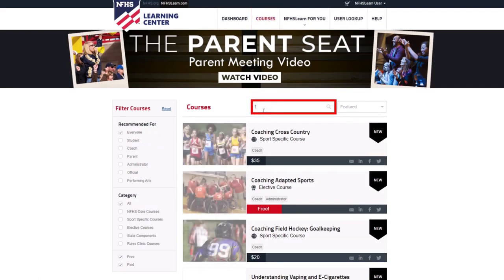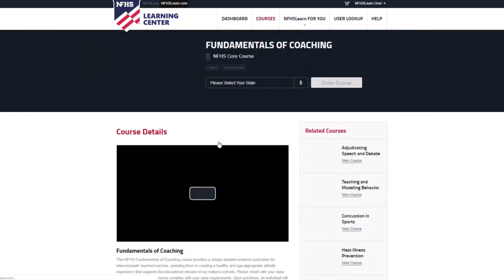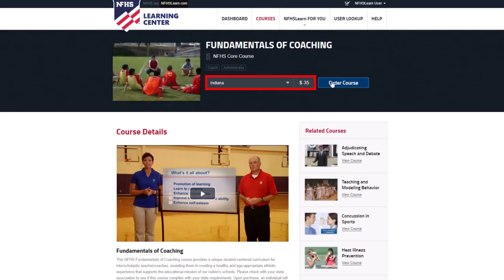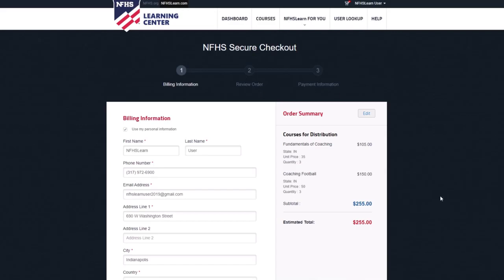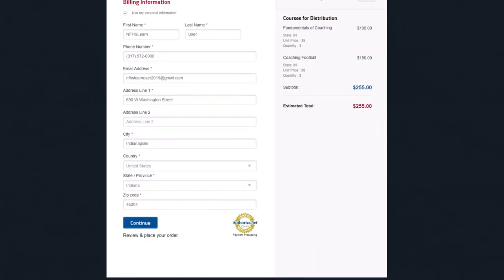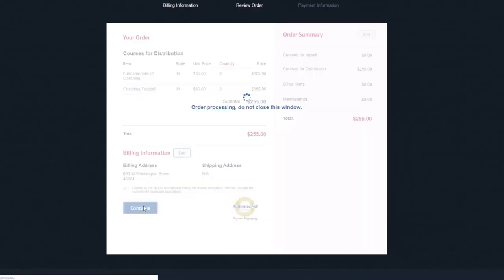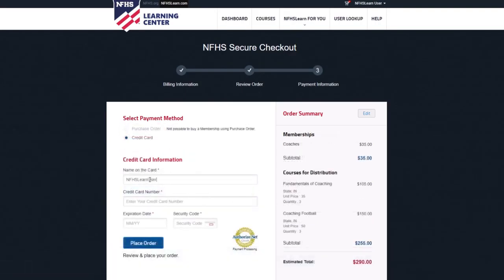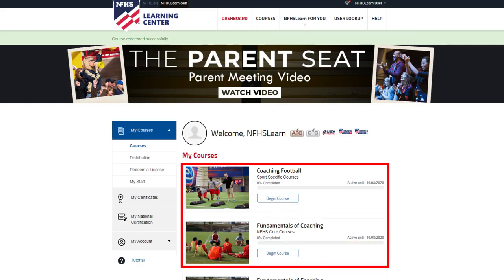NFHSLearn - How To Order a Course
Credit: NFHS